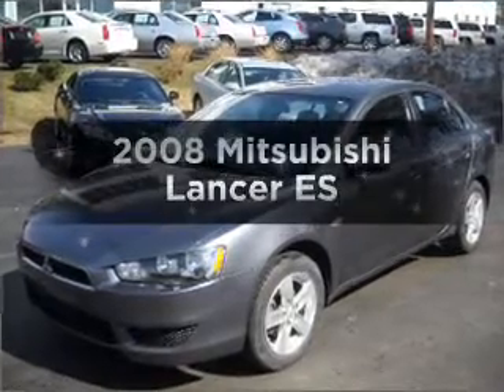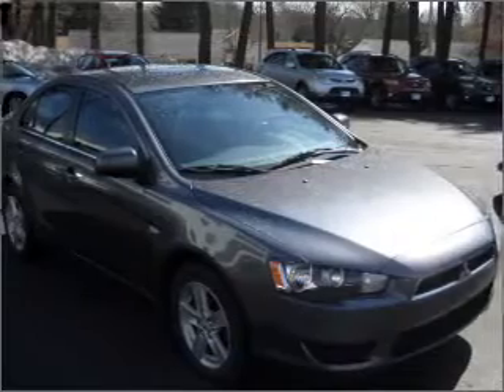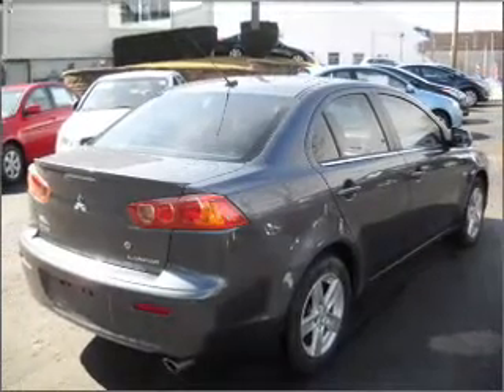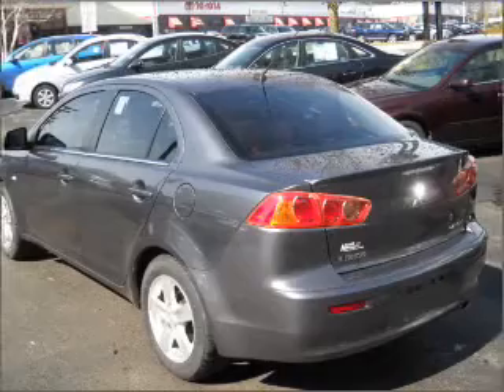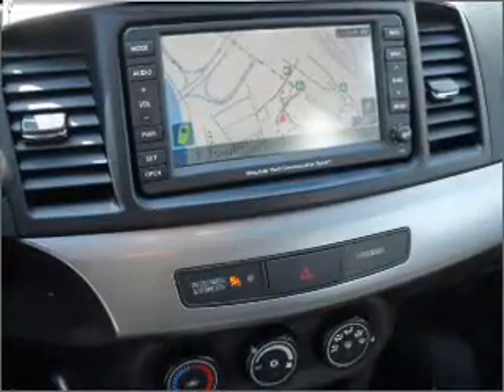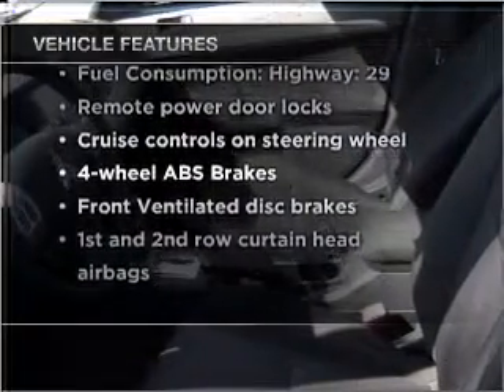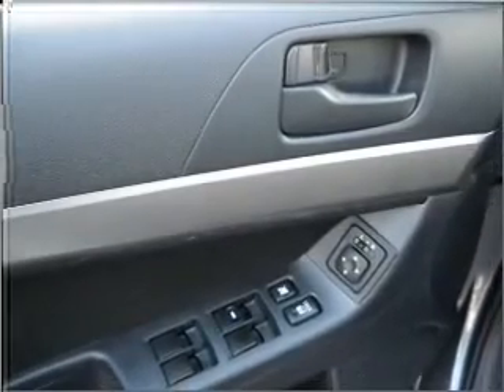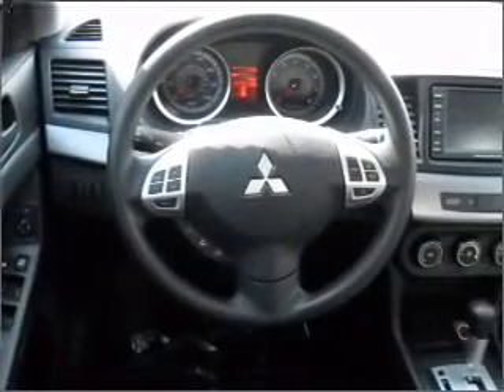2008 Mitsubishi Lancer - Nashua NH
Year: 2008
Make: Mitsubishi
Model: Lancer
Trim: ES
Engine: 2.0 liter inline 4 cylinder 16 valve
Transmission: Automatic
Color: Gray
Mileage: 47901
Address:
3 Marmon Drive